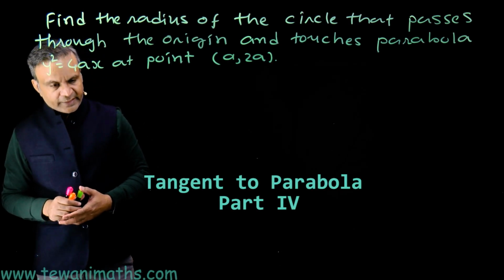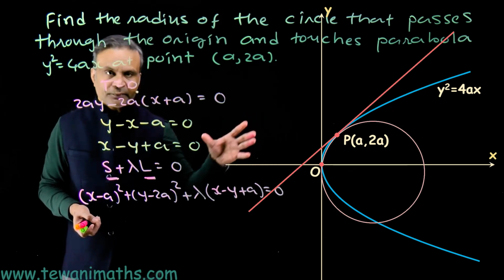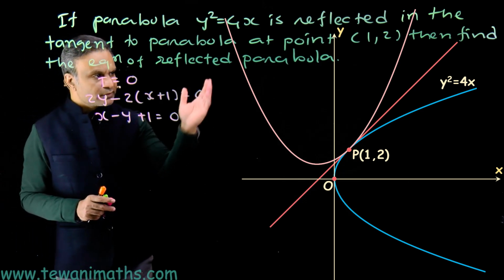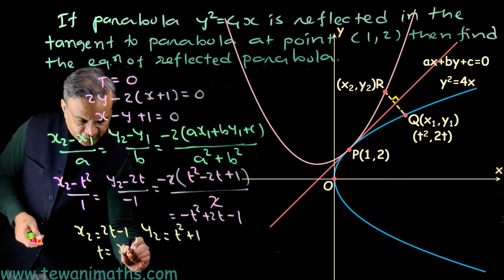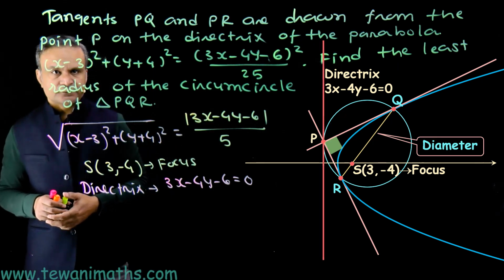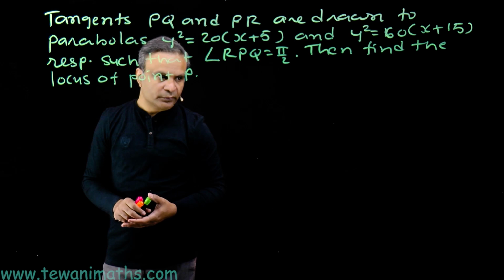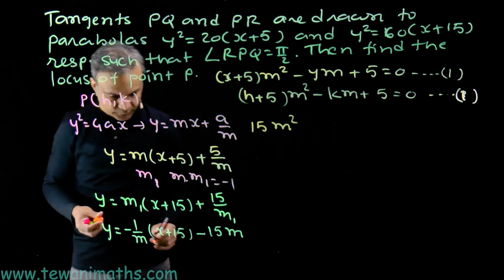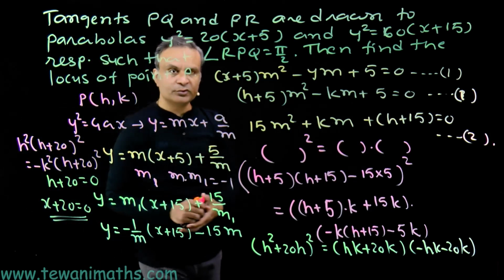Parabola | Coordinate Geometry | Maths | G Tewani | JEE Main | JEE Advanced |Cengage | Algebra